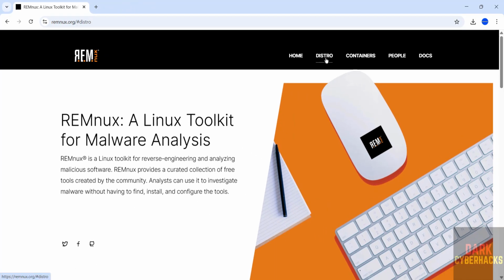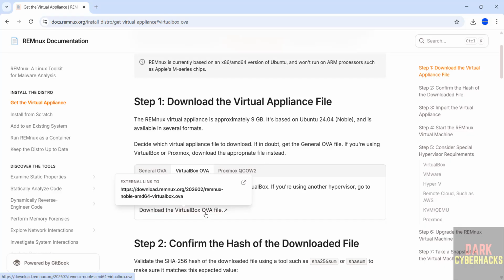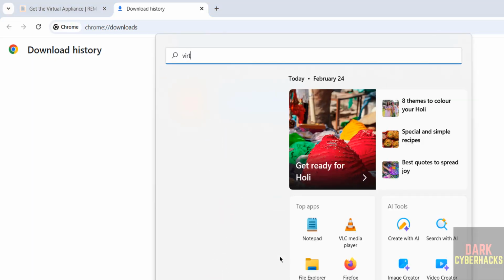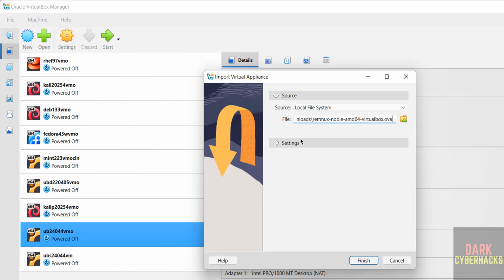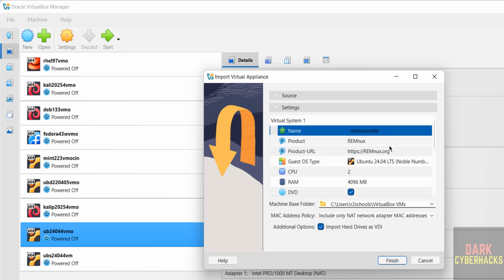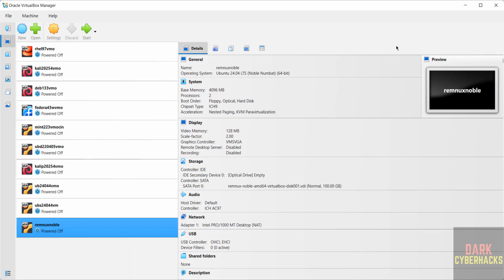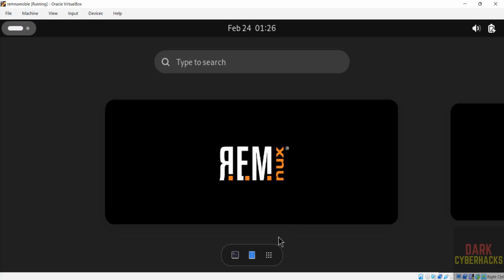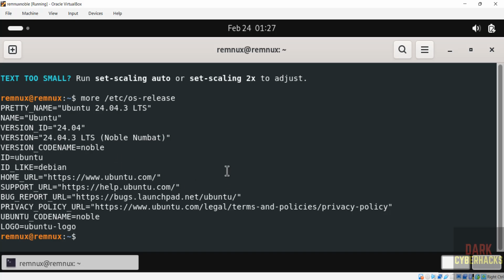How to Install REMnux 8.0 on VirtualBox – Complete Setup Guide (2026)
Want to build a powerful malware analysis lab on your PC? 💻 In this video, I’ll show you how to download, install, and set up REMnux 8.0 on VirtualBox step-by-step — even if you're a beginner!

🚀 Learn everything you need:
✔️ What is REMnux & why it’s used in malware analysis
✔️ Download REMnux 8.0 OVA file
✔️ Import REMnux into VirtualBox
✔️ Best VirtualBox settings for performance
✔️ Fix common errors (black screen, network issues)
✔️ Update & optimize REMnux tools